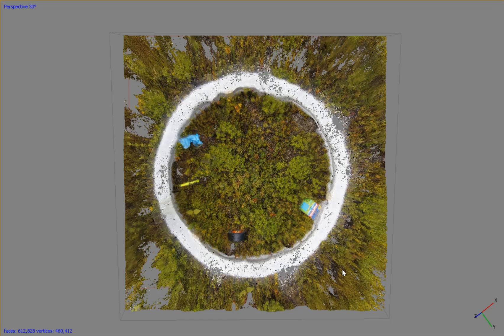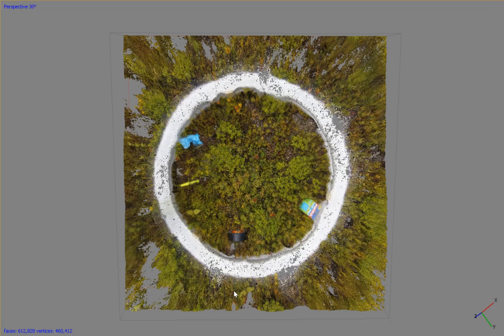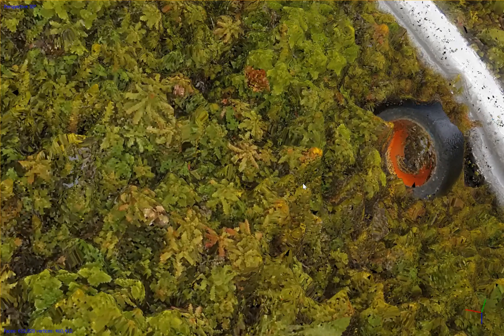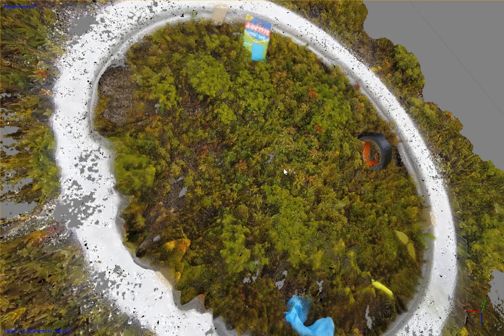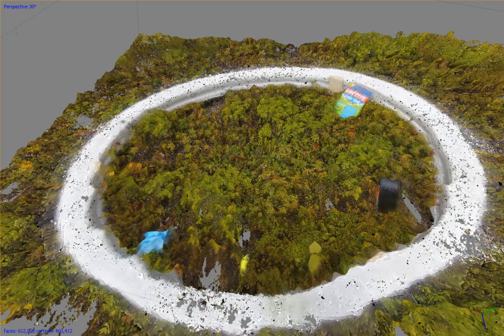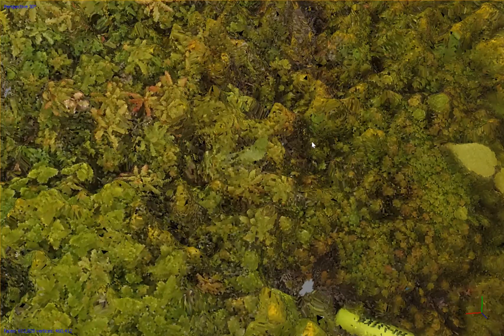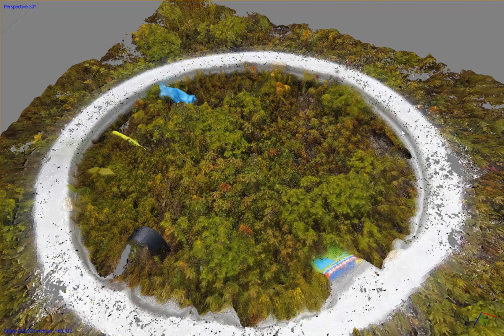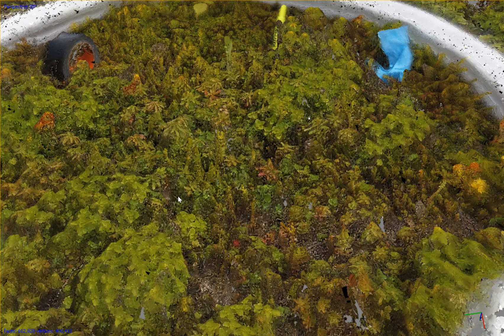Notes on second greenroof SFM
This is a video that looks over the SFM results from the second set of greenroof images taken by Elizabeth.  In most cases I used medium to low settings to keep the runs short.